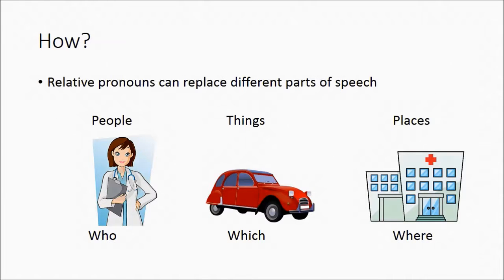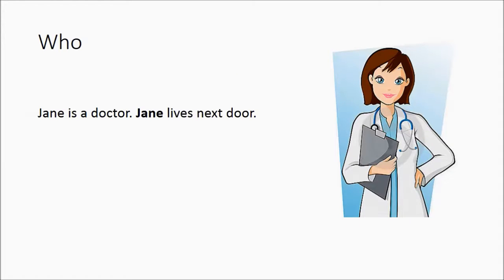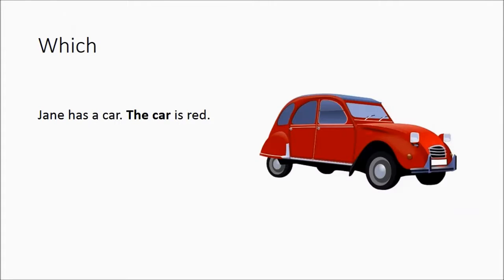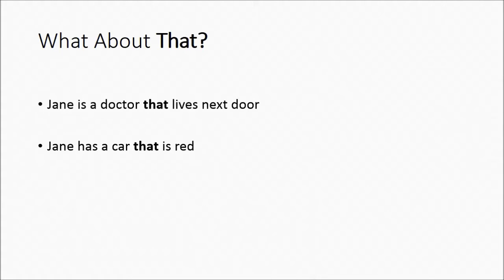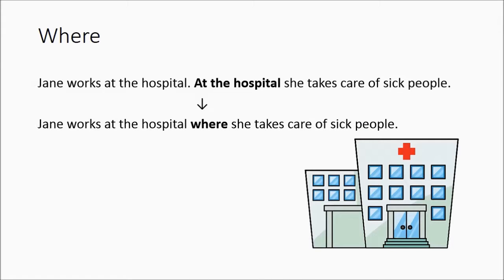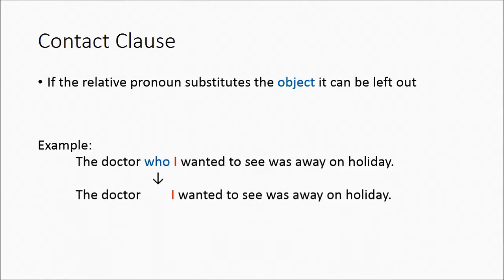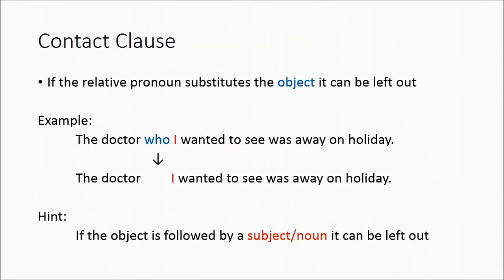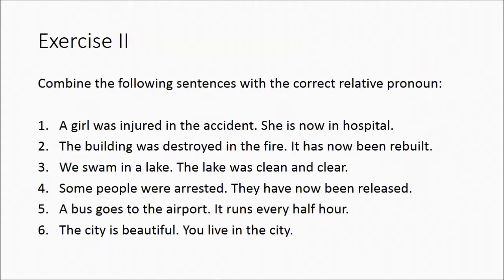Relative Clauses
Here are the solutions for exercise I and II:

Exercise I:
1. The people who/that* we met last night were nice.
2. I live in a house which/that* my grandparents built a long time ago.
3. What happened to the money which/that was on the table.
4. Sam who/that talks a lot is getting extra homework.

*= The relative pronoun can be left out.

Exercise II:

1. A girl who/that was injured in the accident is now in the hospital.
2. The building which/that was destroyed in the fire has now been rebuild.
3. We swam in a lake which/that was clean and clear.
4. Some people who/that were arrested have now been released.
5. The city where we live in is beautiful.

This video was made by Alanah, Maja, Hazal and Dennis.